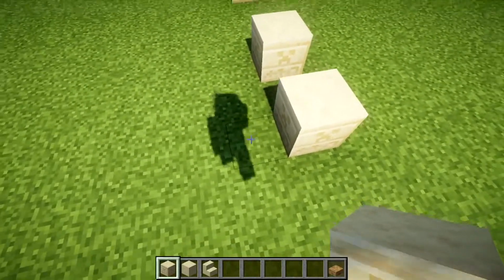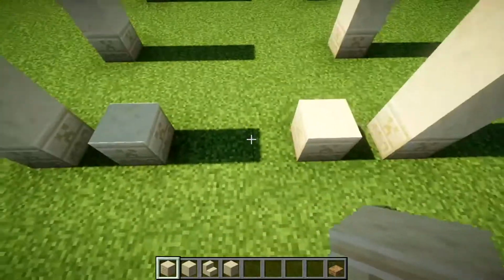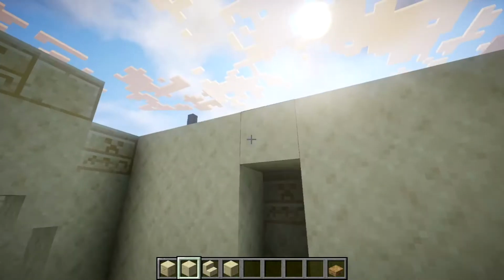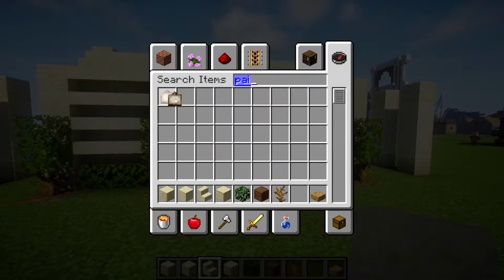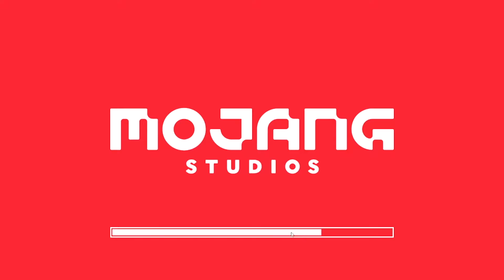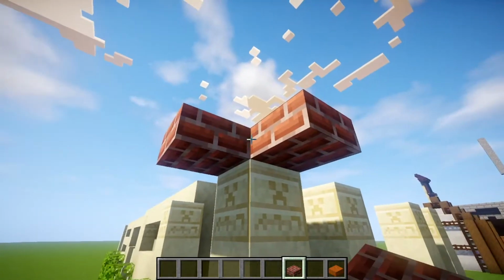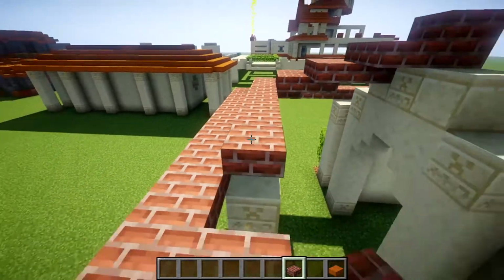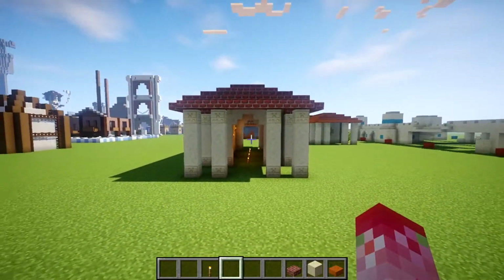Minecraft Tutorial: How to Build a Small Roman (or Egyptian) Temple!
In today's minecraft tutorial, I show you how to build a small Roman/Egyptian inspired temple!